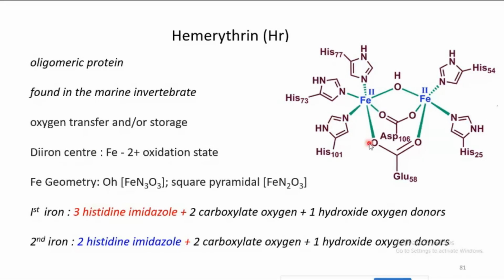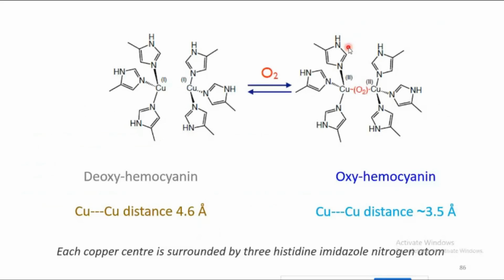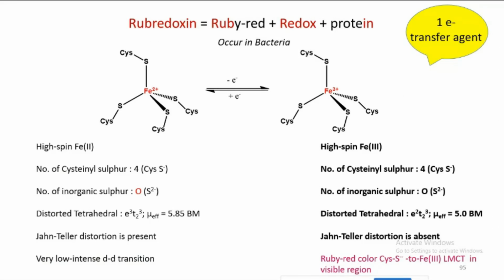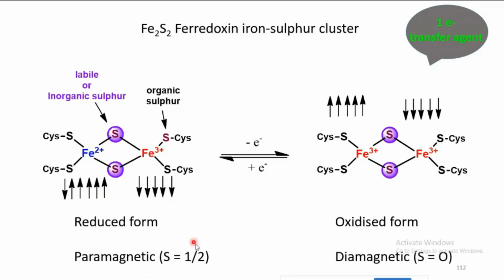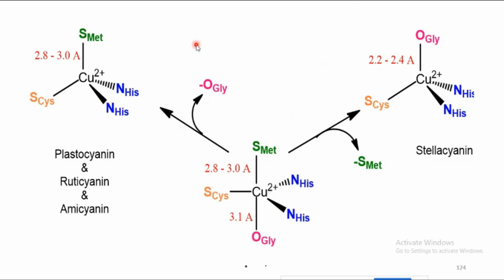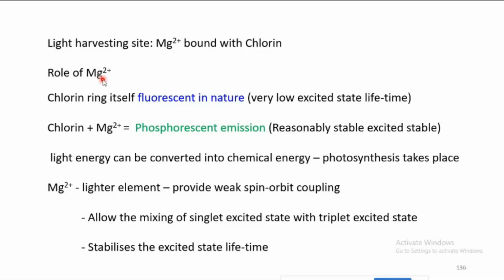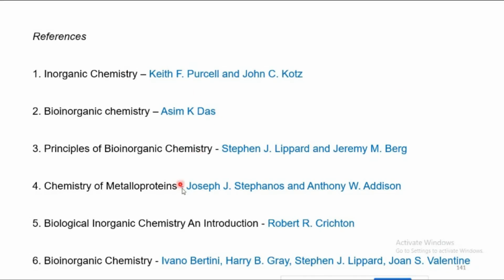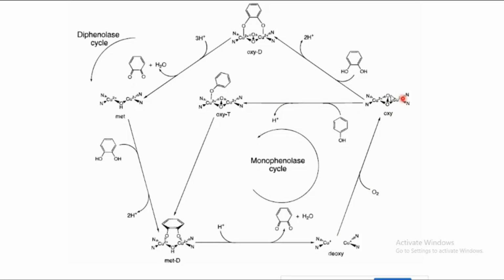BIO INORGANIC CHEMISTRY - PART 3